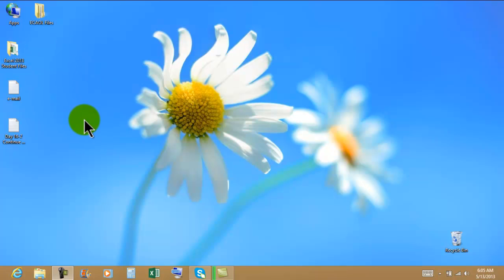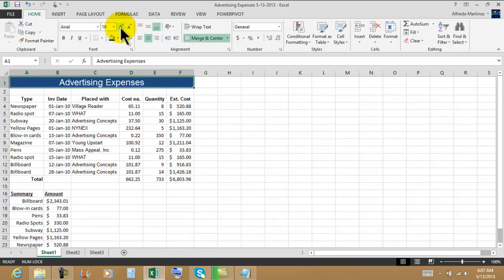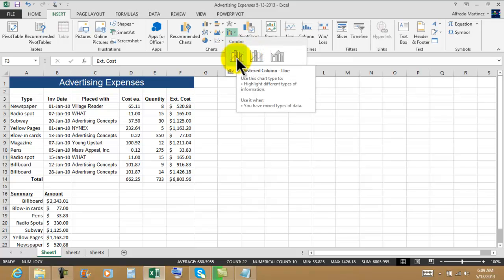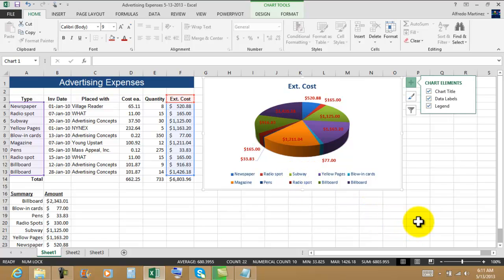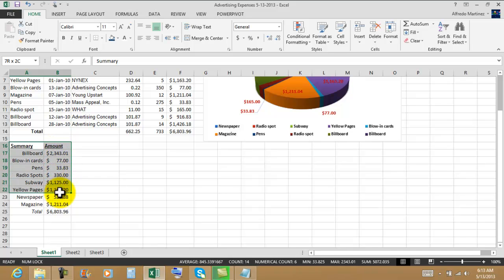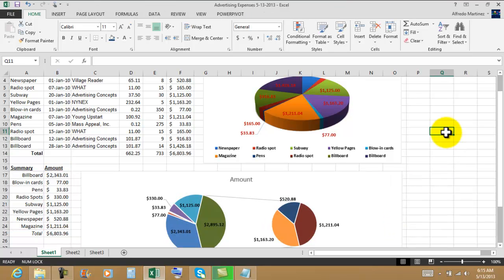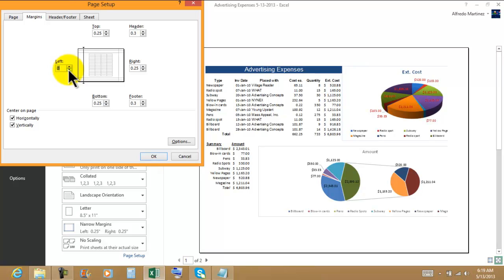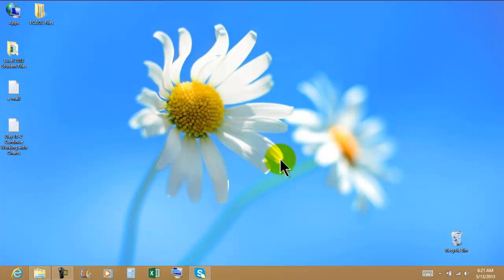Day 16-2 Continue Working with Charts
Practice practice and continue practice with charts on Excel 2013